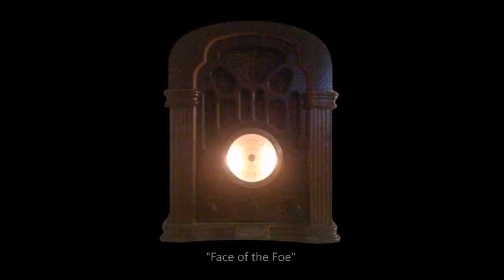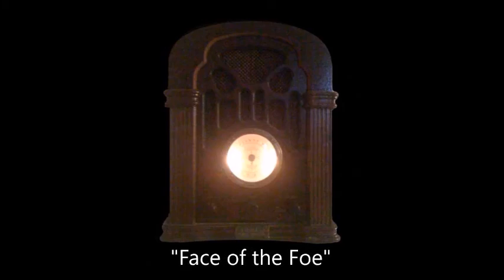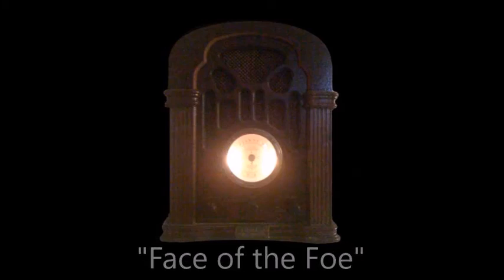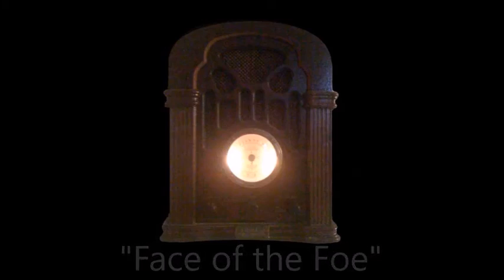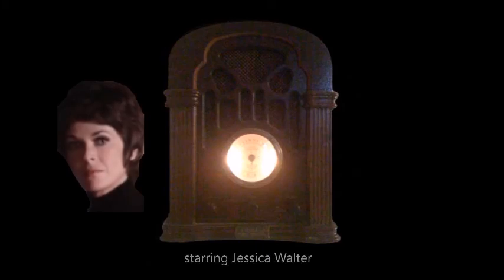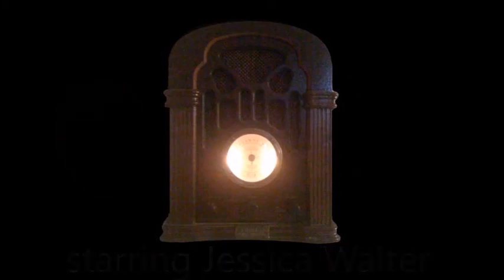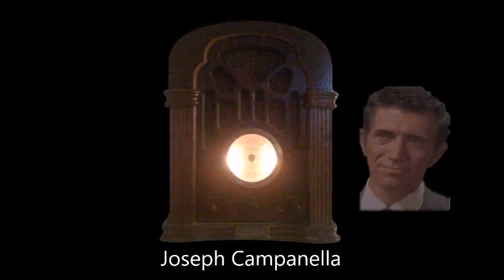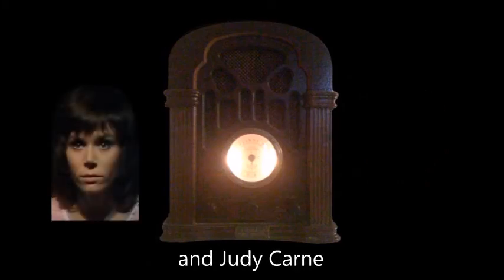THE ZERO HOUR hosted by Rod Serling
Chapter Five of "Face of the Foe" starring Judy Carne